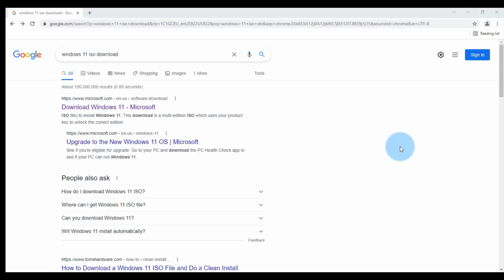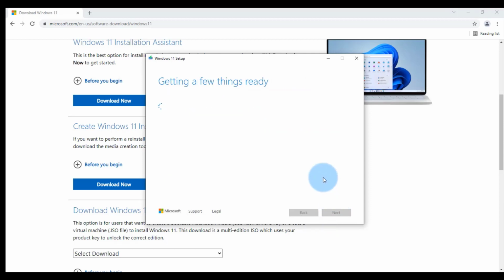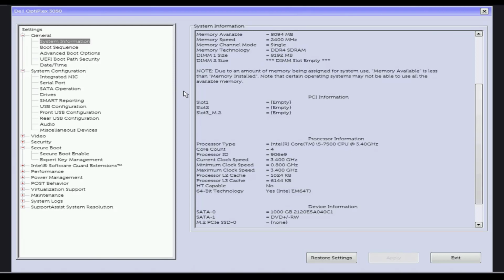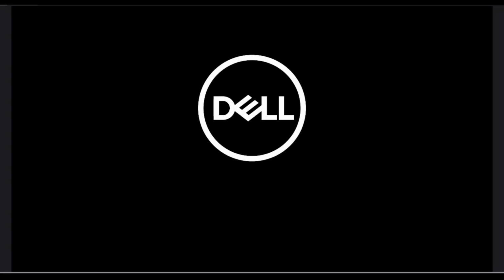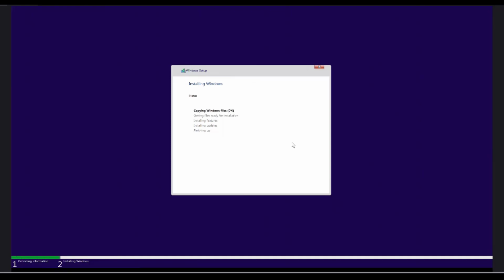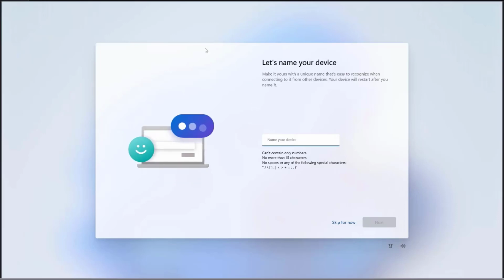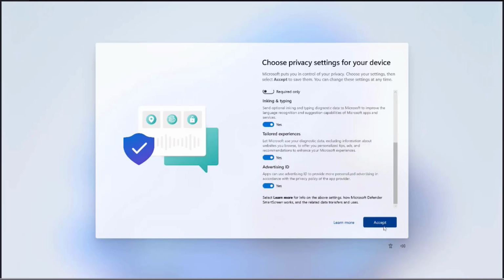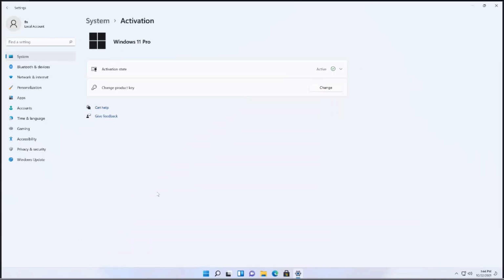How to clean install Windows 11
I created a bootable usb drive of windows 11 and installed a clean install of windows 11 on a pc. I show you how I created the bootable usb of windows 11. I configured the bios in a dell computer with secure boot enabled. I show the step by step process.